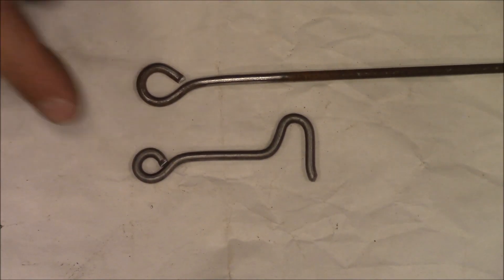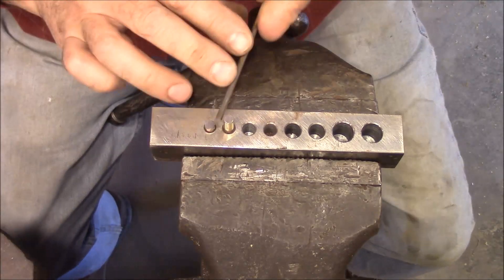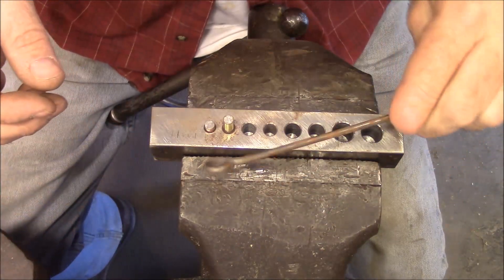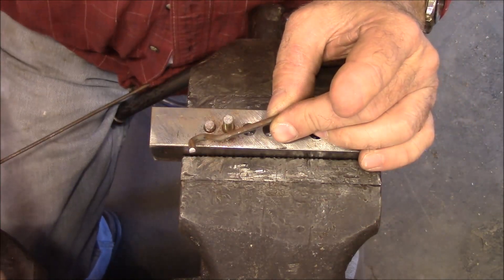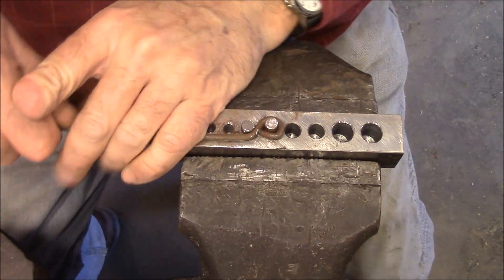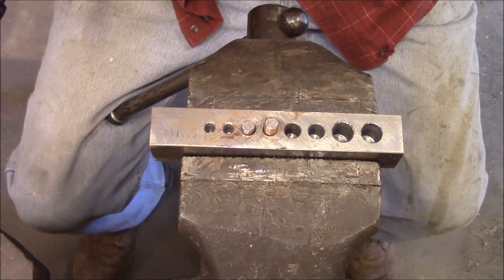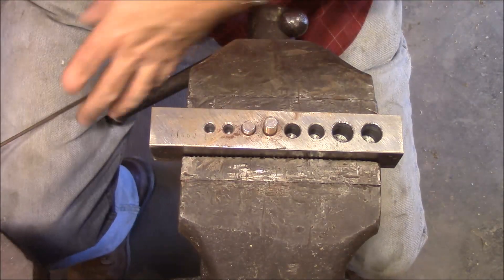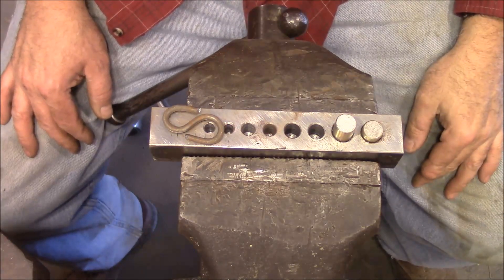Making Hardware From Wire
Making hardware with the wire bender we made in the last video.